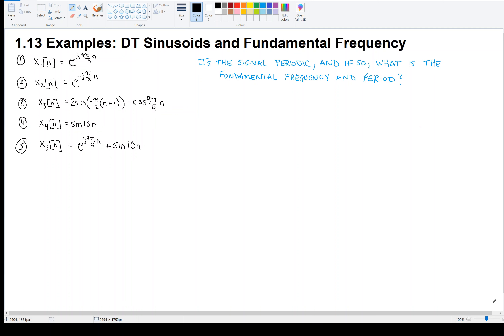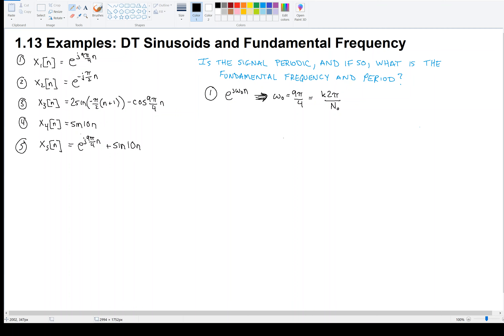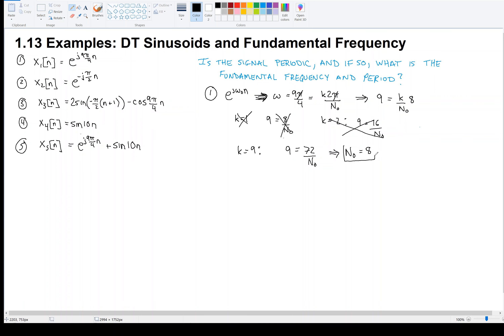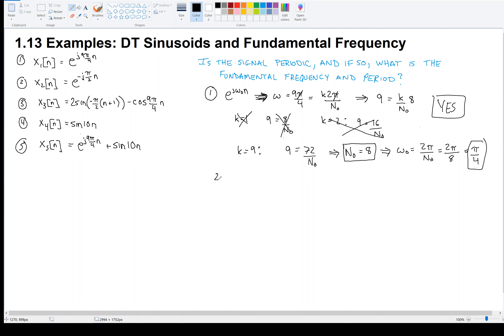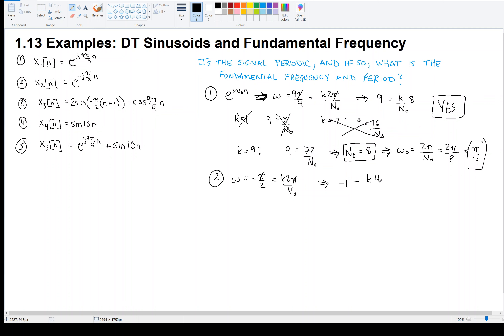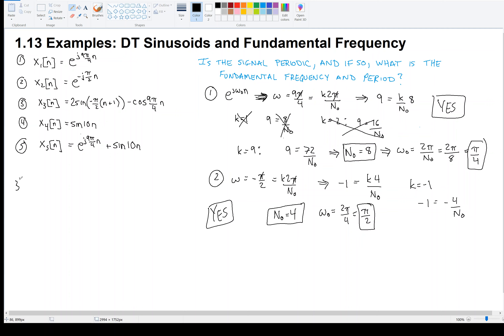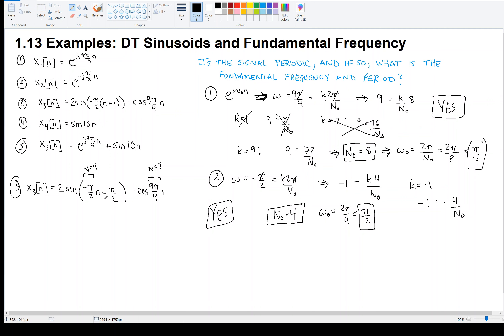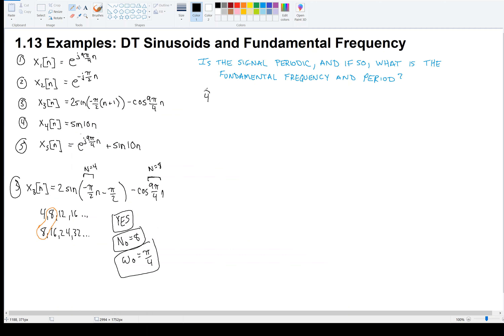1.13 Examples of Fundamental Frequency In Discrete-Time Sinusoids